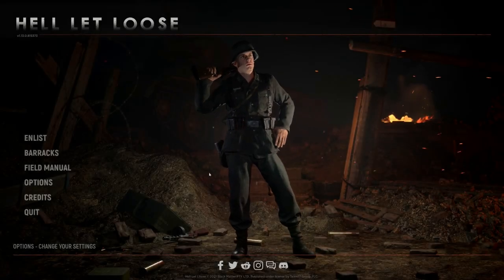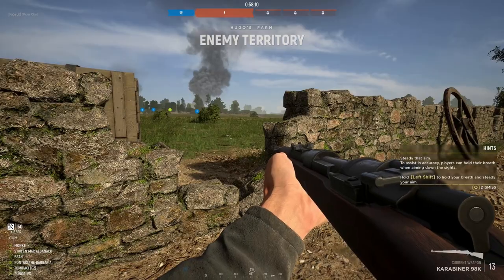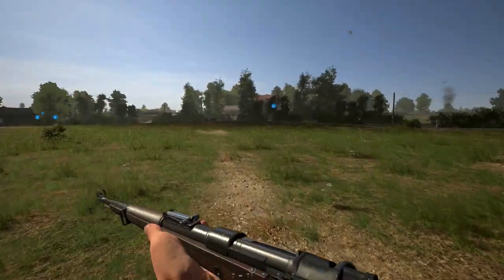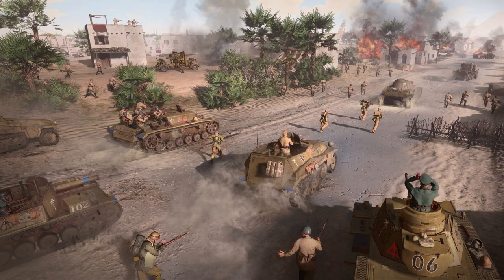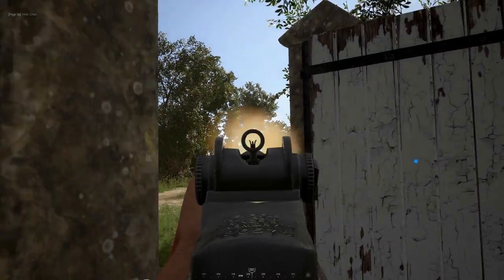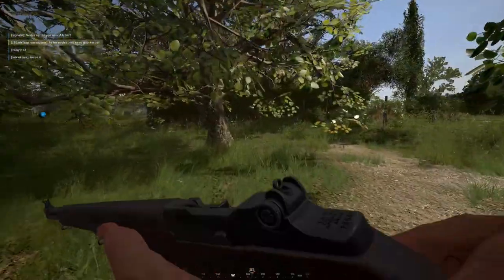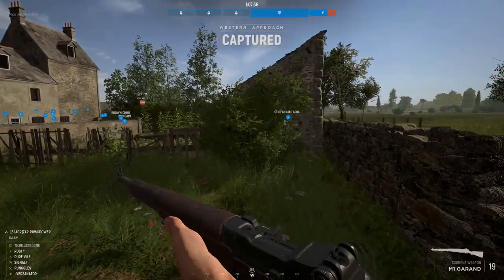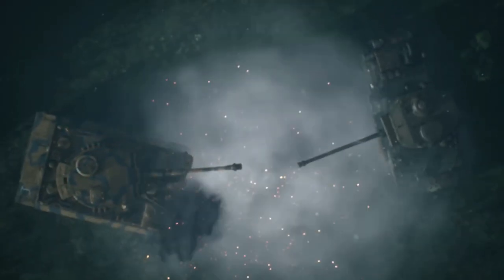Hell Let Loose is SHOCKINGLY GOOD!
In this video I jump into Hell Let Loose Gameplay for the first time in 2022! How will I do in this hardcore tactical WW2 era FPS?

Hell Let Loose PC Gameplay 1440p 144hz ULTRA

Hell Let Loose is a multiplayer tactical first-person shooter video game developed by Australian studio Black Matter and published by Team17. Players fight in iconic battles of the Western and Eastern Fronts of World War II at the platoon level.